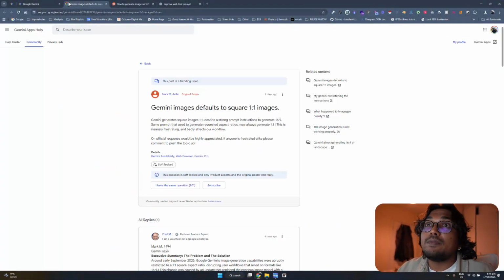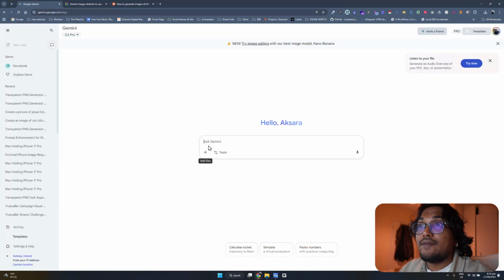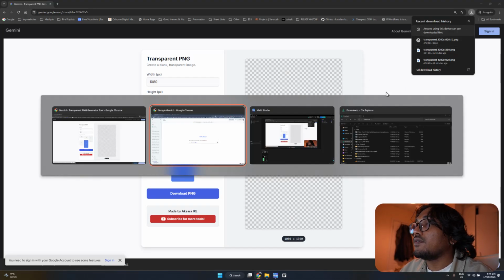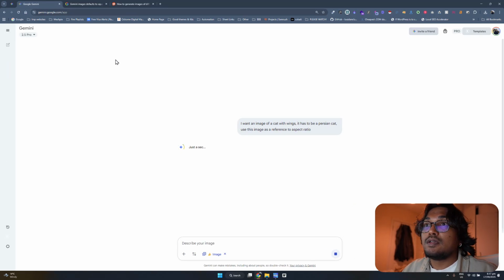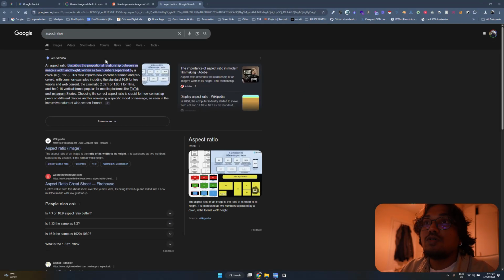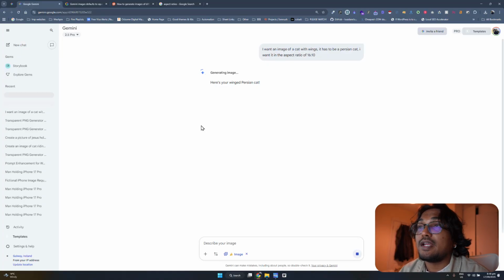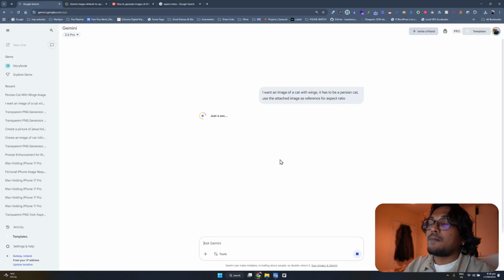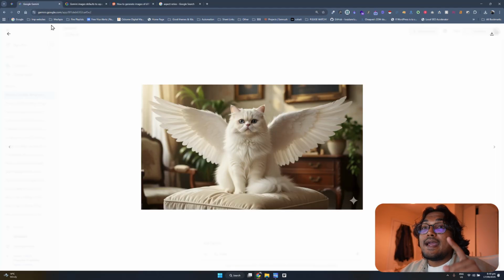[SOLVED] How to Bypass the Nano Banana Model for Any Aspect Ratio in Gemini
Tired of being locked into a 1:1 aspect ratio by Gemini's new "Nano Banana" model? You've come to the right place. This isn't just a basic tip; this is a definitive guide to bypassing the model's limitations and regaining complete control over your AI image generation.

If you're a power-user, developer, or creator who needs specific aspect ratios for your projects, this tutorial will show you the exact technical steps to force Gemini to generate images in 16:9, 9:16, 4:3, or any other custom dimension you require. We'll dive straight into the solution and get you back to your creative workflow.

In this step-by-step guide, you will learn:

✅ A brief technical breakdown of why the Nano Banana model ignores aspect ratio prompts.
✅ The definitive method to bypass the 1:1 constraint and unlock all aspect ratios.
✅ How to generate widescreen (16:9) and vertical (9:16) images for thumbnails, social media, and more.
✅ Pro-tips to ensure you don't lose image quality or resolution in the process.

Stop letting the model dictate your creative vision. It's time to take back control. Watch now and solve this problem for good.